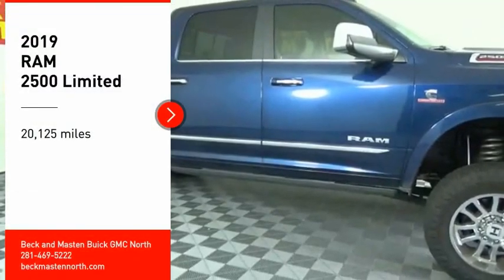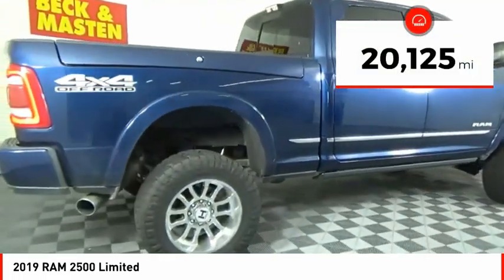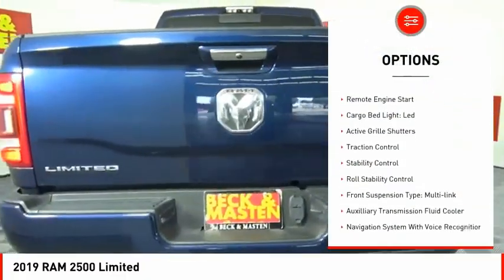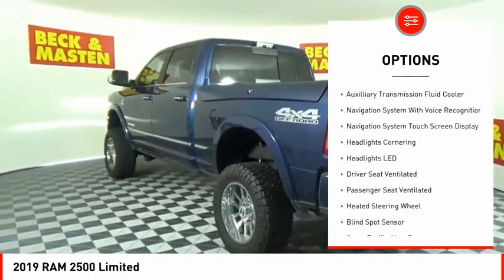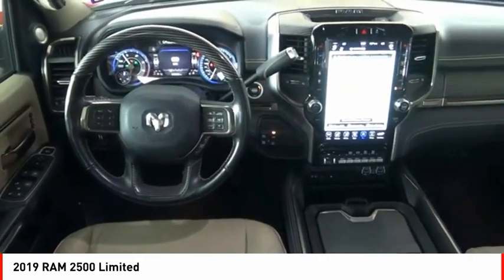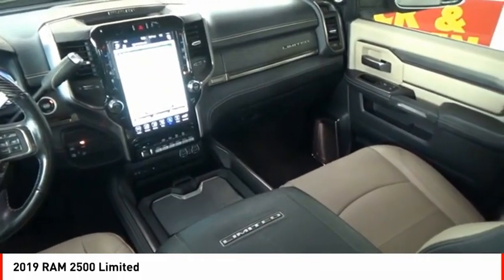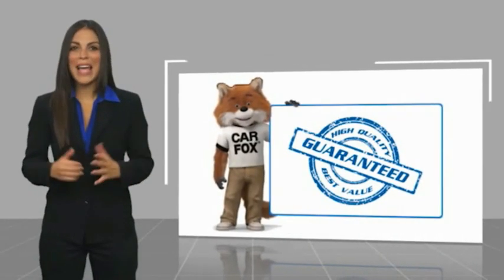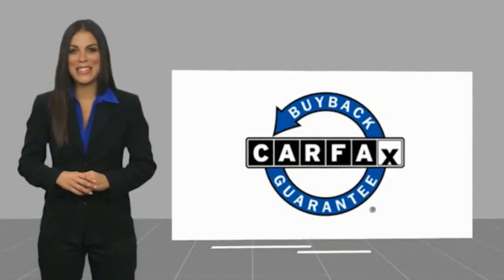2019 RAM 2500 Houston TX 9330PY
2019 RAM 2500 Limited

This Patriot Blue Pearlcoat 2019 RAM 2500 Limited might be just the crew cab 4x4 for you.  It comes with a 6 Cylinder engine.  This one's a deal at $79,633.  The exterior is a sharp patriot blue pearlcoat.